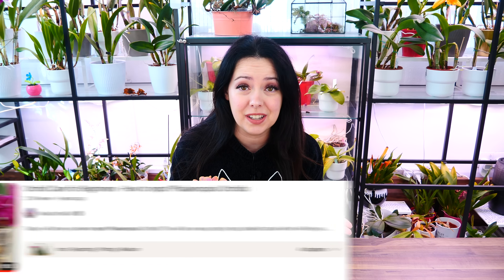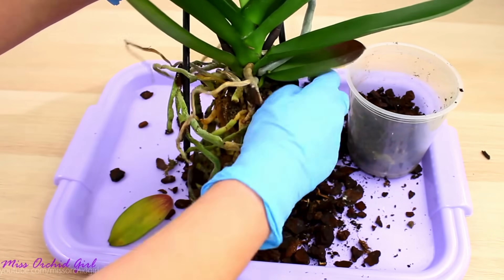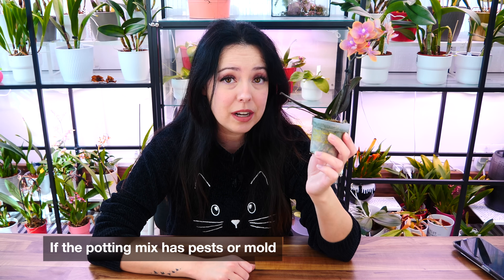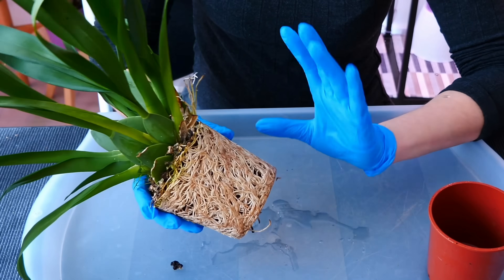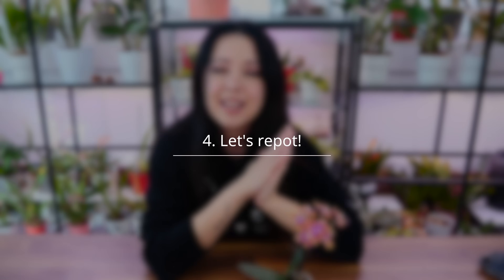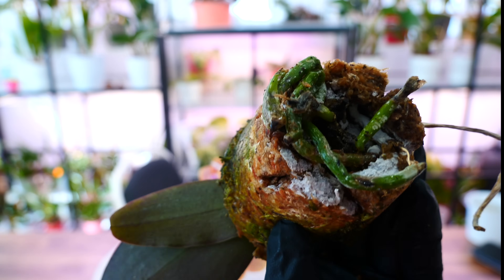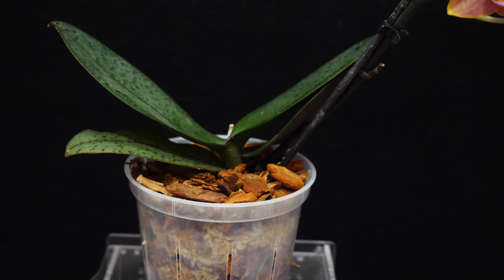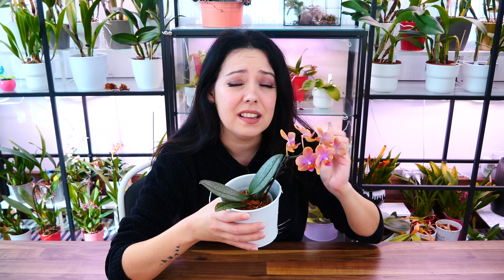How to safely repot a Phalaenopsis Orchid while in bloom - Orchid Care for Beginners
Repotting a Phalaenopsis Orchid in bloom? better not, but if we must, this is how to go about it!

00:00 - Intro
02:51 - 1. Why repotting Orchids in bloom is not advisable
05:16 - 2. When we have to repot no matter the blooms
09:13 - 3. When we don't need to repot orchids
13:09 - 4. Let's repot!
21:05 - Outro

rePotme products I think you'll like!

🌸 Want to send me something? Here's my address!